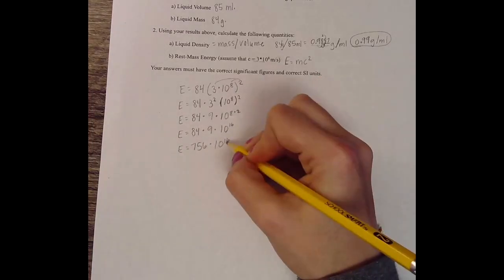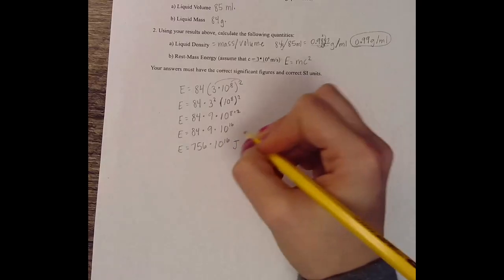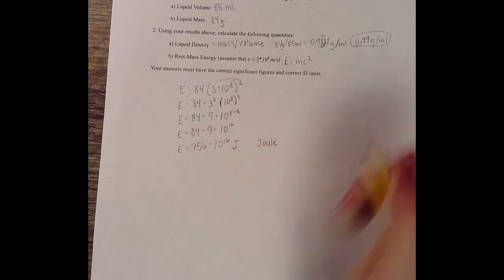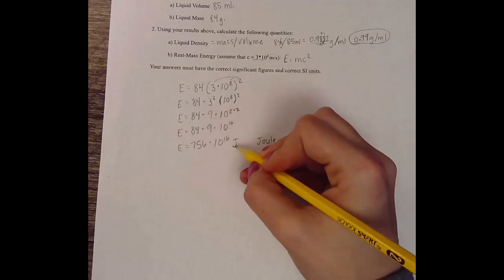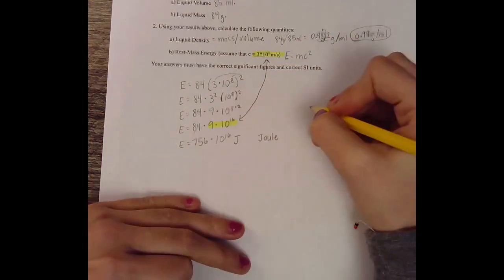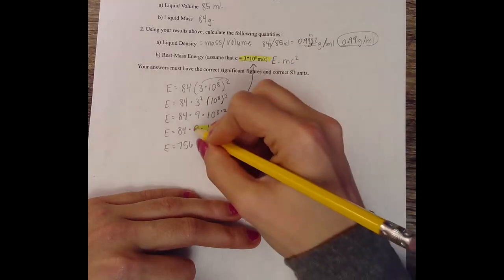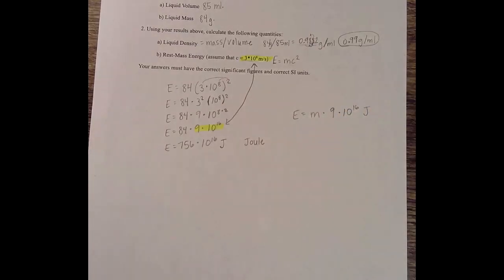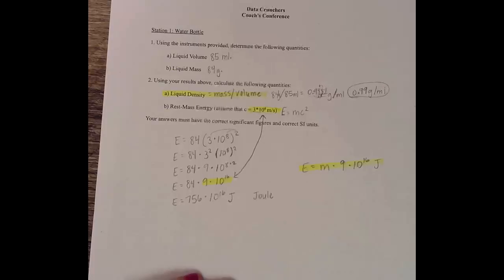Station 1 Liquid Density Part 2